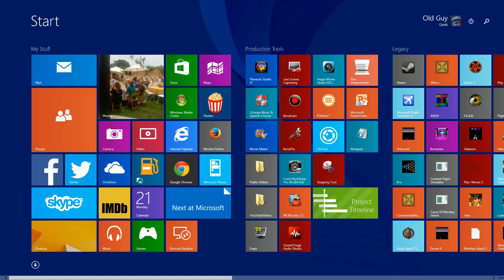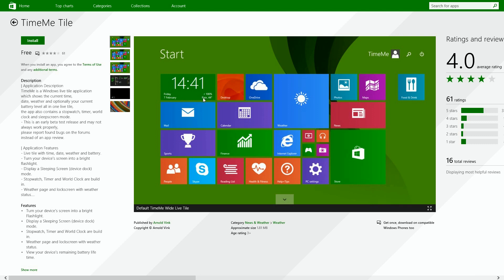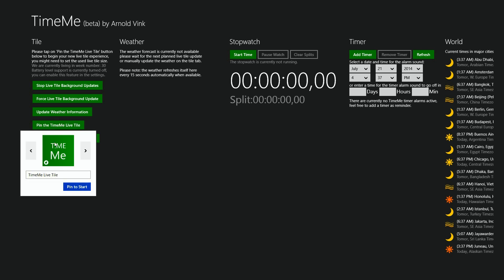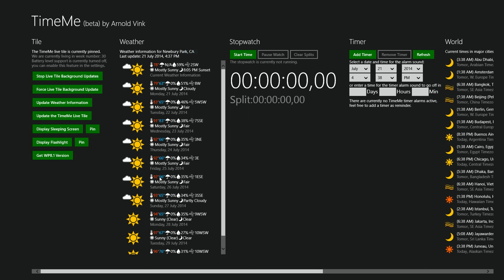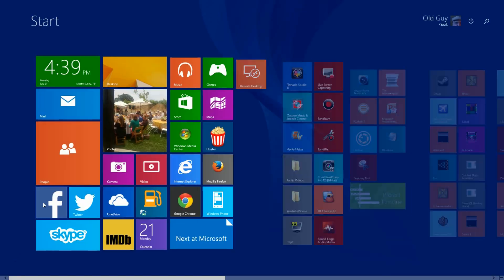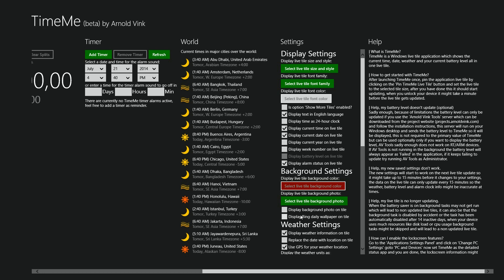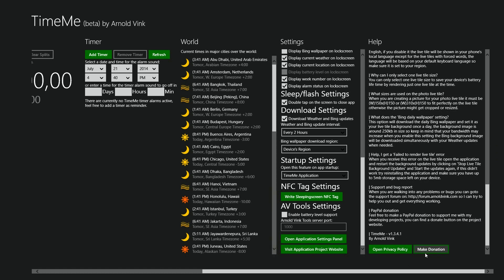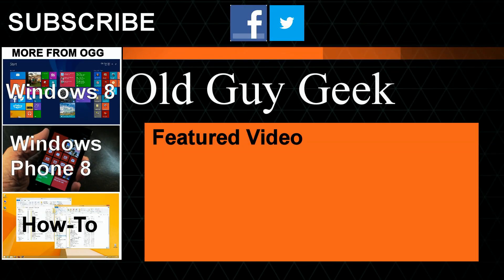Windows 8.1- Best Time and Battery Tile for Start Screen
Don't you hate it when you go back to the Start Screen and you can't see what the time is?  Maybe you just want to know today's date.  Of course, they are on the lock screen, but who wants to lock and unlock your system just to get the time and date?  You can go to the Desktop to get it from the lower right corner.  But only if you have the taskbar locked to show.

Well, here's the solution.  Not only can you get the time, you can get the temperature and battery level as well.

Just load up TimeMe and you're off and running!